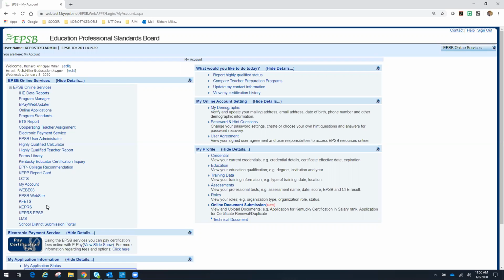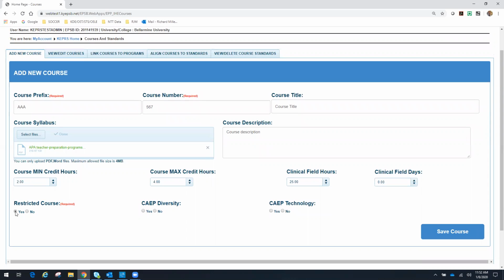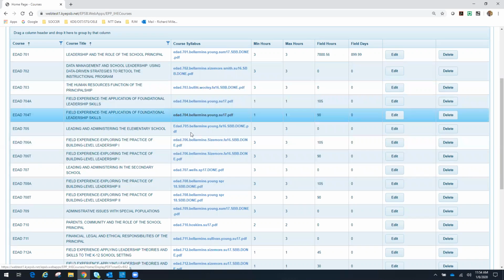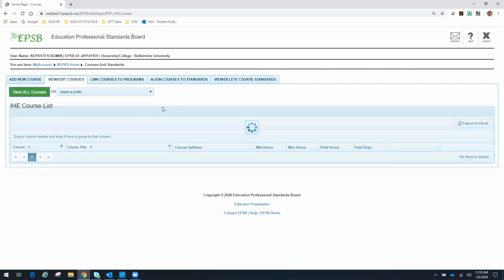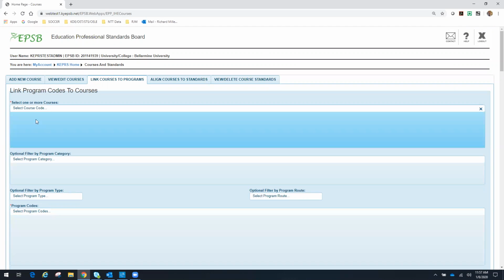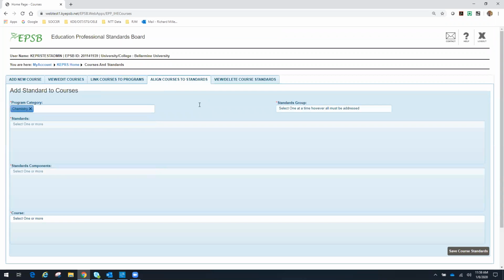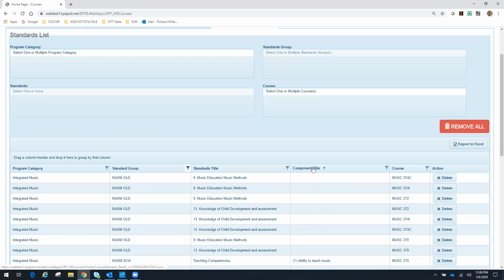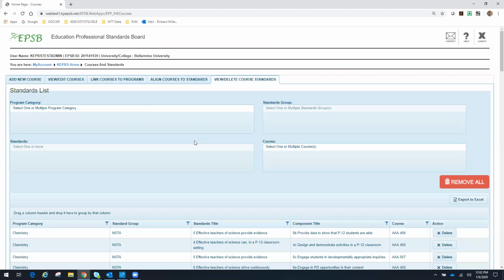KEPRS COURSES - 1_8_2020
KEPRS presentation recorded on 1/8/2020